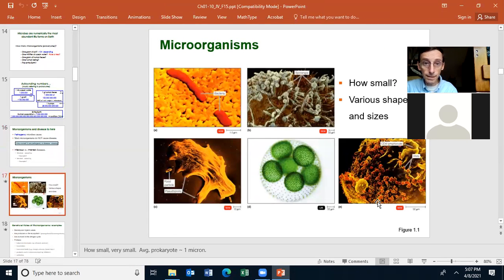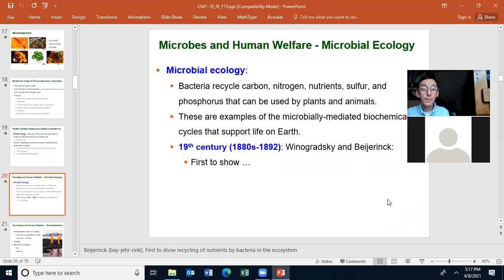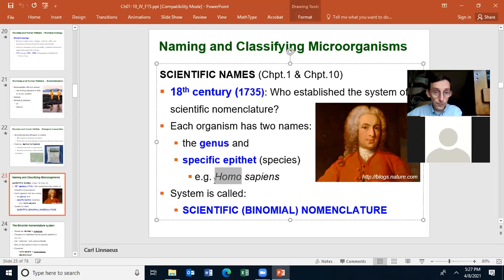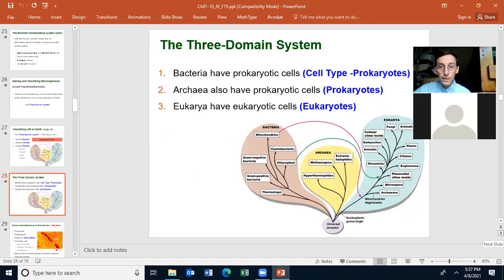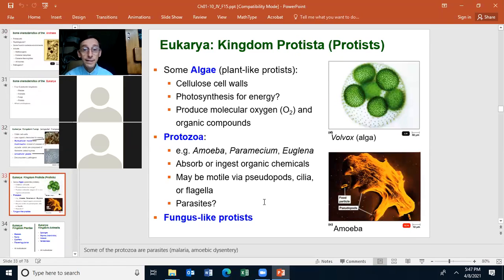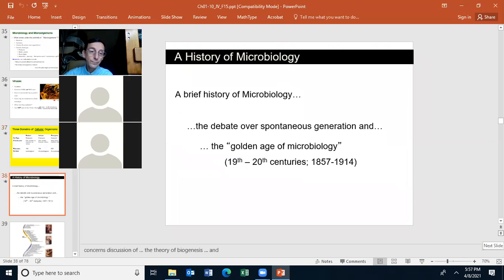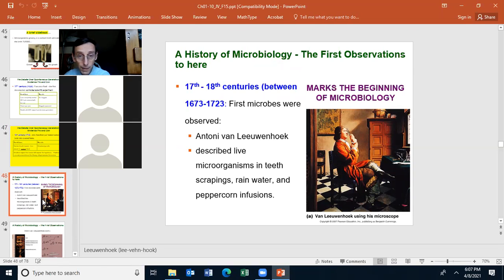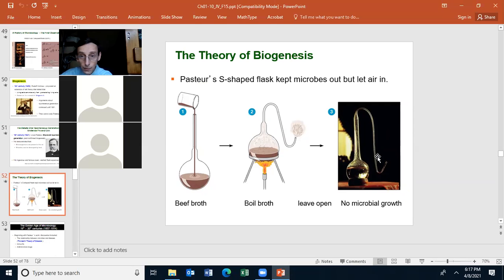2021 04 08 17 02 10 lecture clark meeting